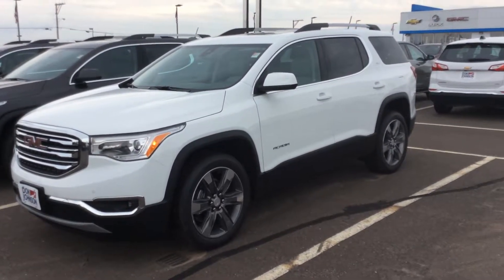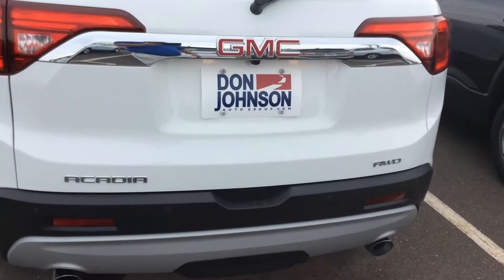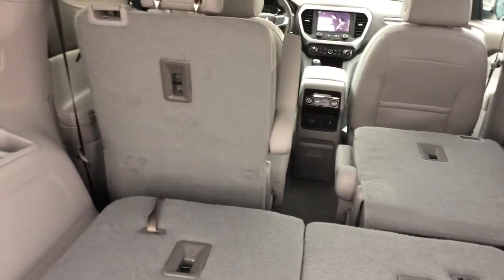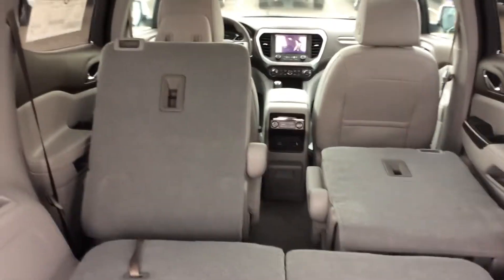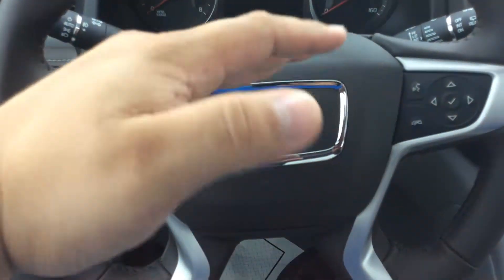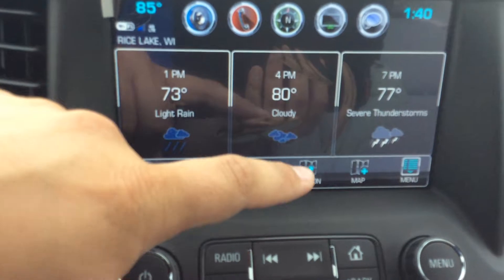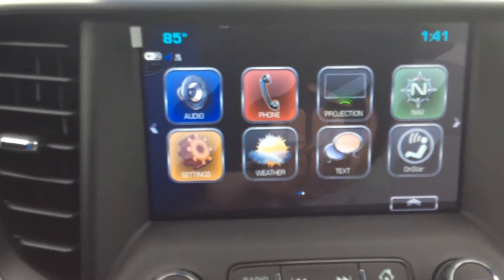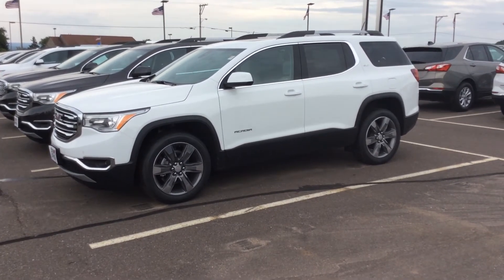2017 GMC Acadia SLT-2 at Don Johnson Motors in Rice Lake, WI (R17497)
Pat Davis, Product Expert at Don Johnson Motors in Rice Lake, WI shares this brand new 2017 GMC Acadia SLT-2. Stock